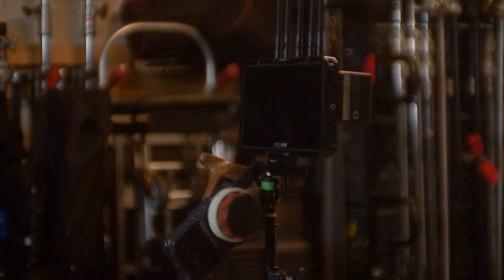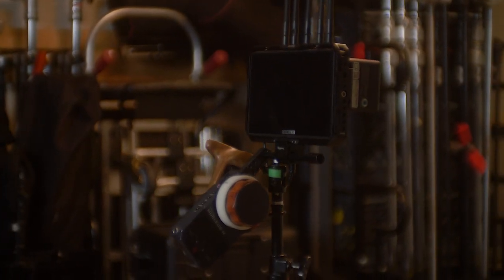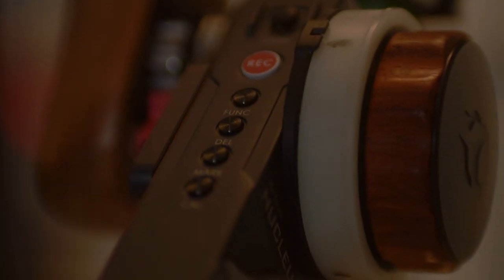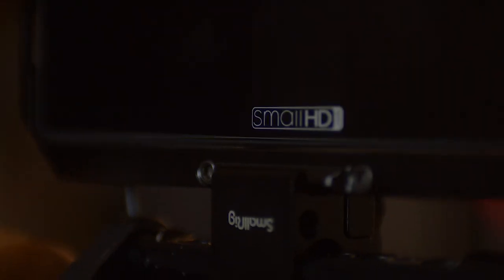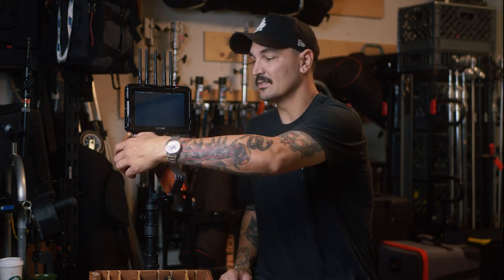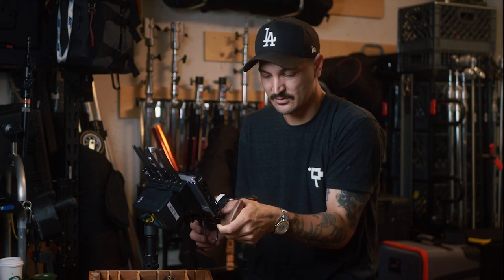Wireless Follow Focus Build V2 - Tilta Nucleus M // Smallhd 702 // Teradek 4K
Ive made a few changes over the course of the year, I walk through the build again and discuss what I've learned using the wireless follow focus rig.

To enter the giveaway head over to instagram and send me a photo of your set up

Smallrig Monitor Cage

Smallrig 15mm to NATO Mount

Nucleus M

Tilta Monitor Bracket for Nucleus-M and ARRI-Standard Rosette Adapter

SmallRig Wooden Handle w/Arri Rosette